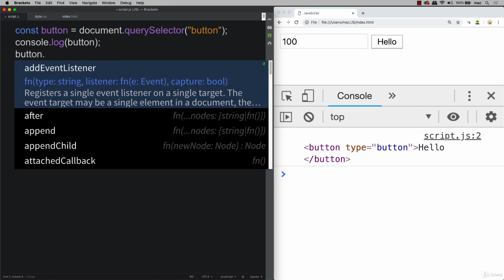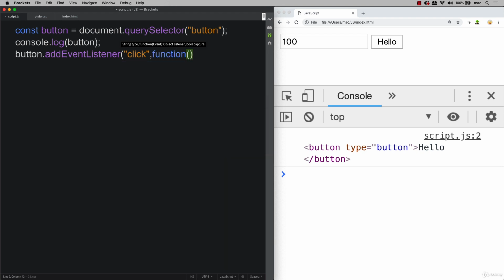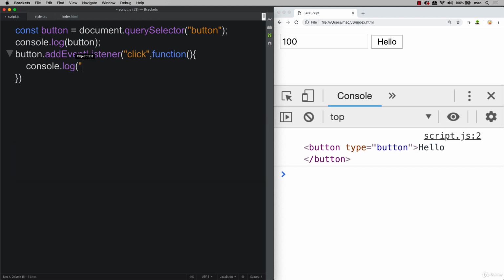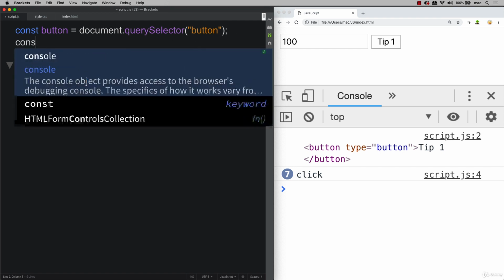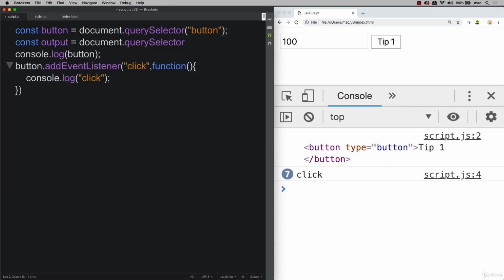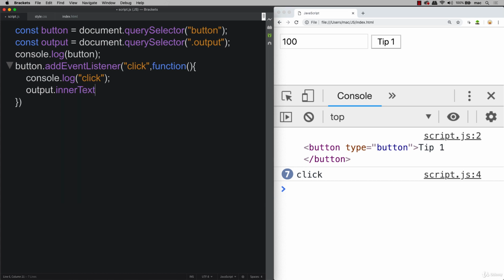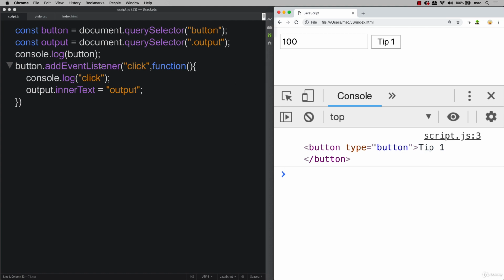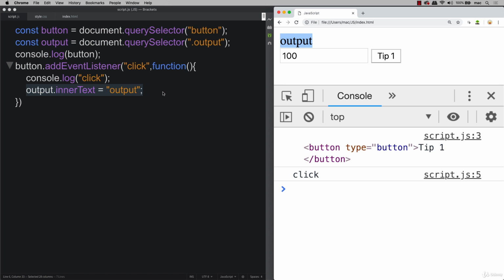55 Modern JavaScript 05 005 Adding an Event Listener